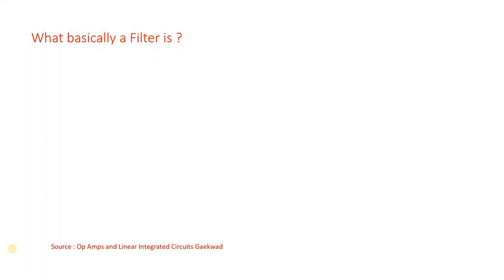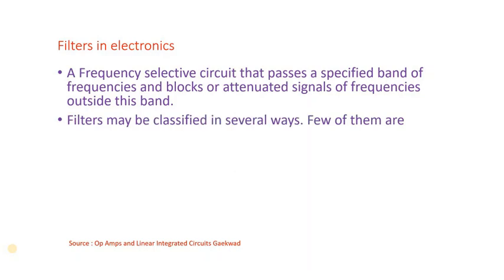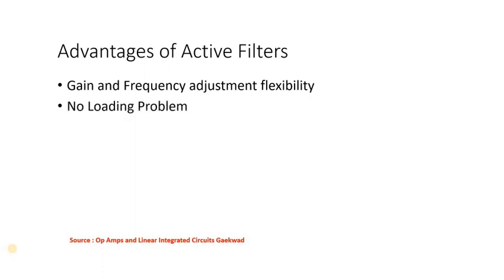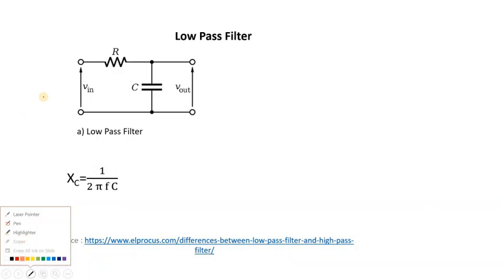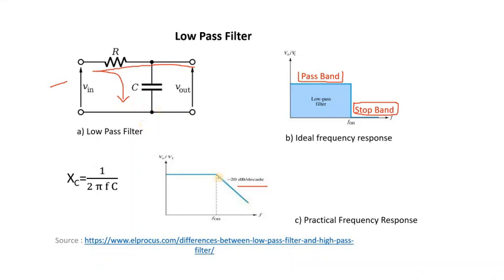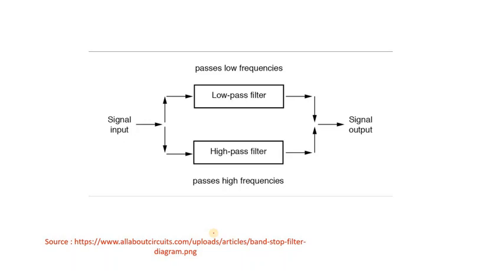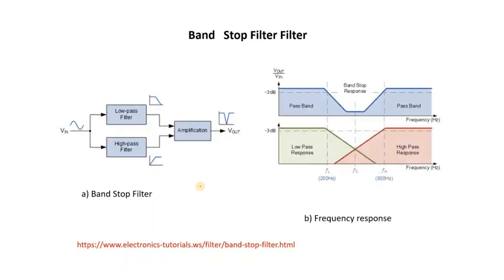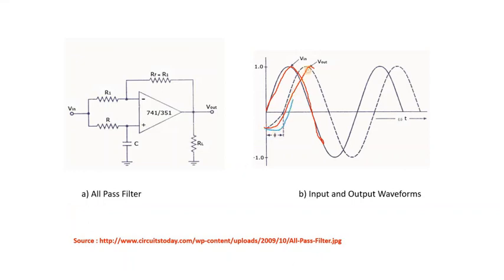Introduction to Filters (Filters Simplified)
In this video  Low pass Filter , High Pass filter, Band Pass Filter , Band Stop Filter and All Pass Filters have been discussed.

Simplest working of All Filters Explained.